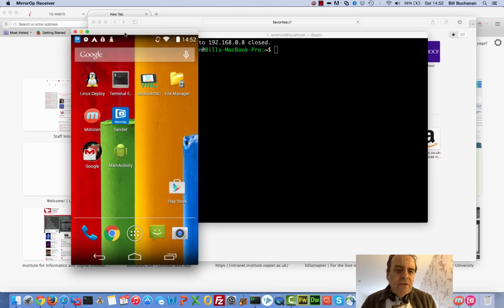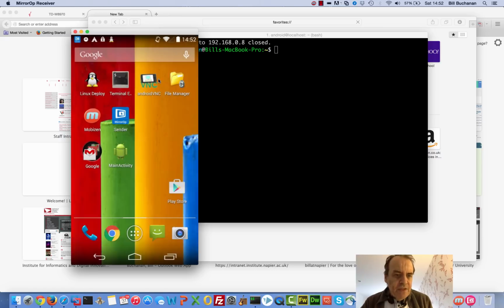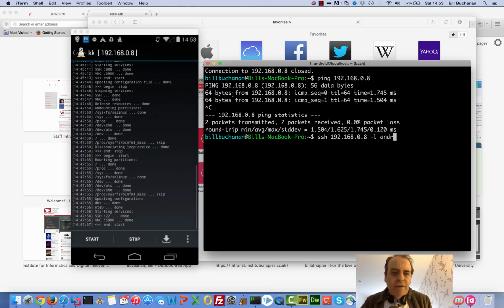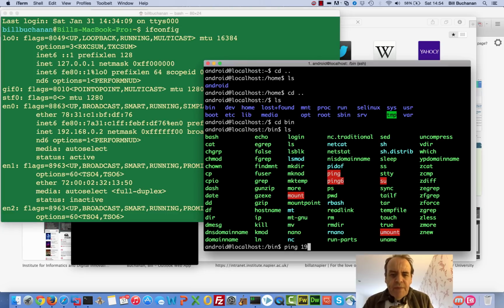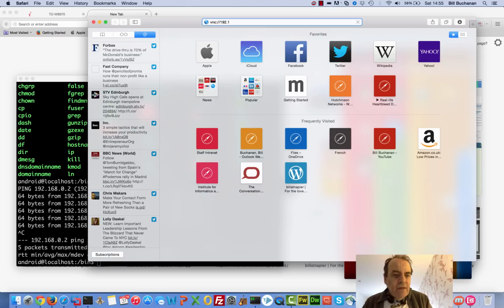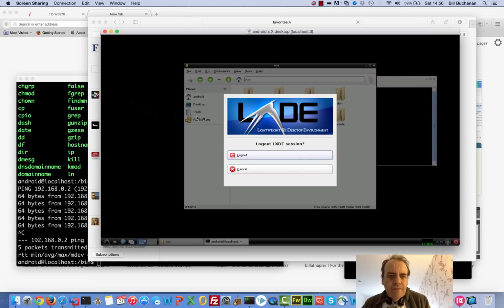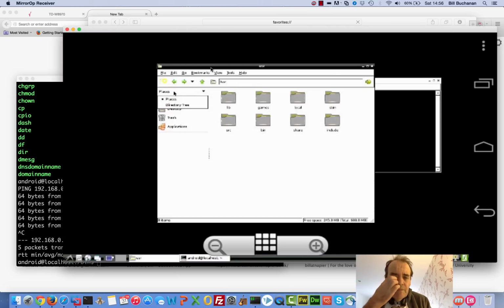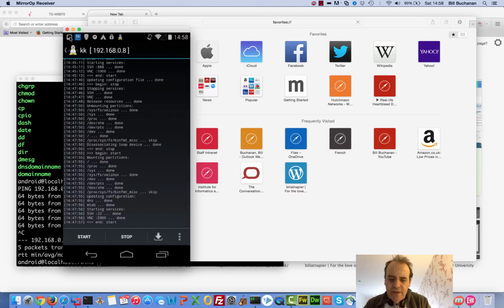Installing Kali on Android